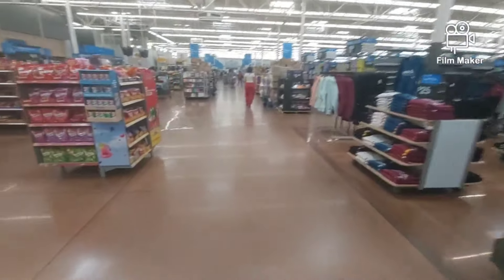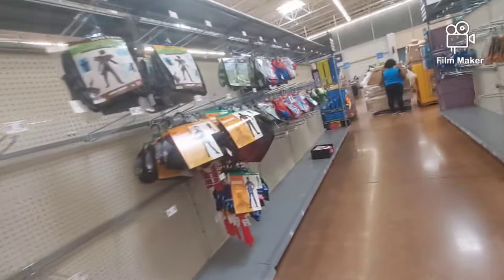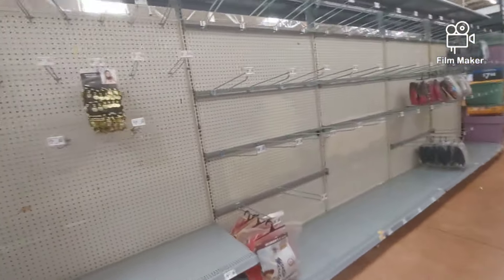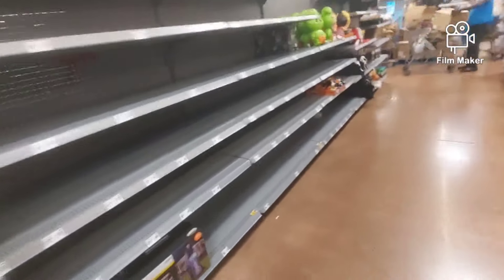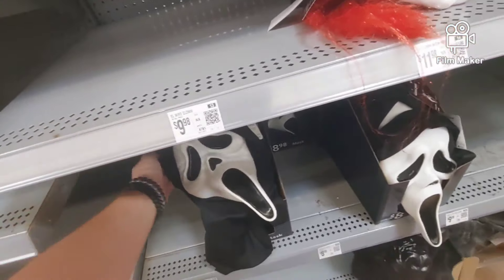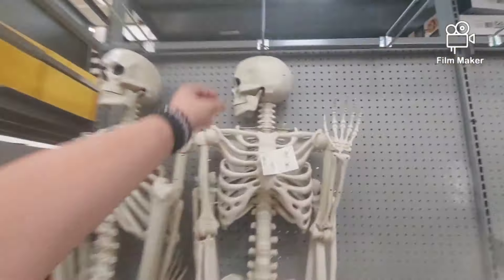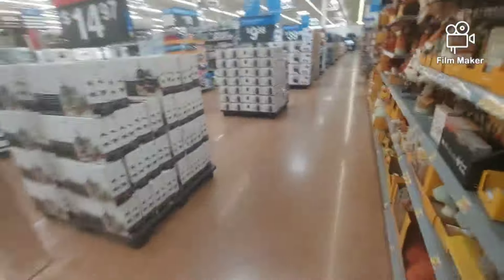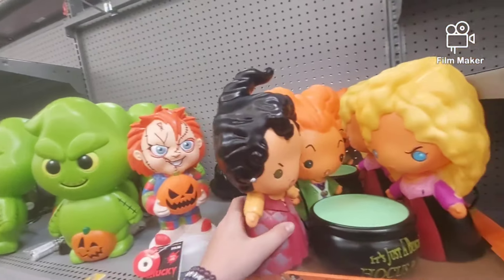Halloween at Walmart for 2024!!!! (Dmax productions!)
Halloween decorations at Walmart for 2024!